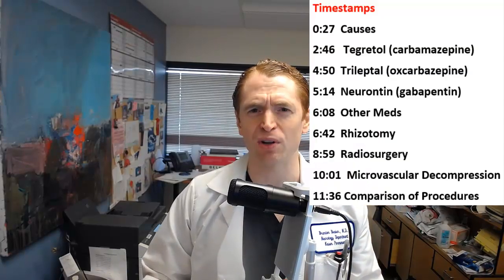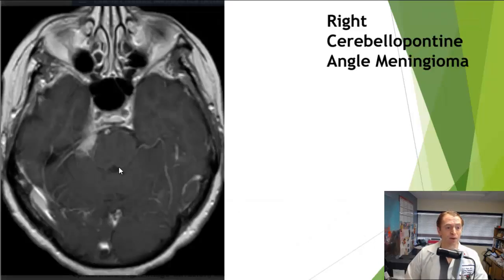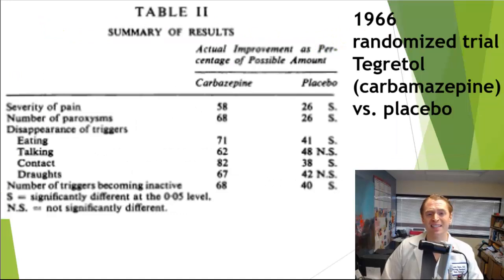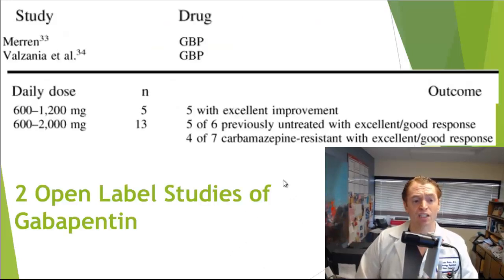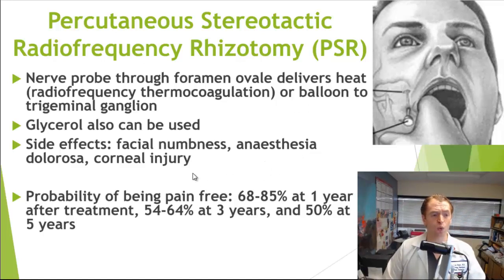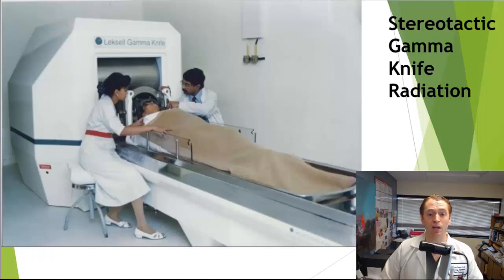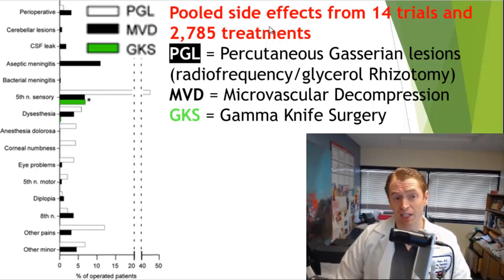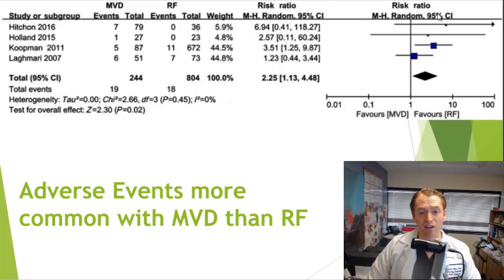Trigeminal Neuralgia Treatment Explained by Neurologist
Timestamps
0:27  Causes
2:46   Tegretol (carbamazepine)
4:50  Trileptal (oxcarbazepine)
5:14  Neurontin (gabapentin)
6:08  Other Meds
6:42  Rhizotomy
8:59  Radiosurgery
10:01  Microvascular Decompression
11:36 Comparison of Procedures

Video of microvascular decompression:B